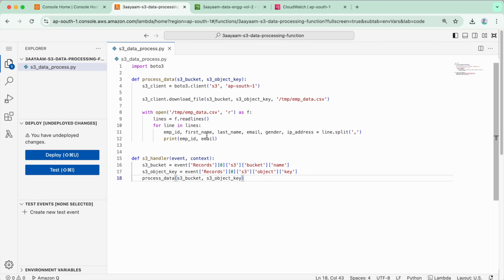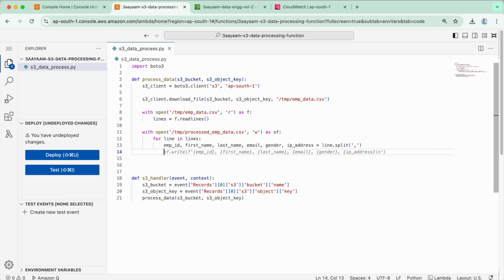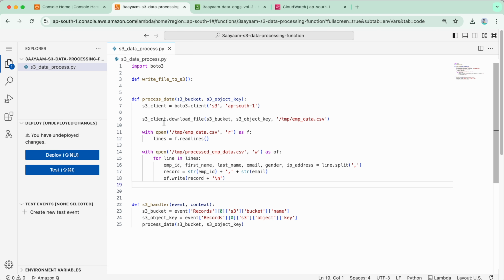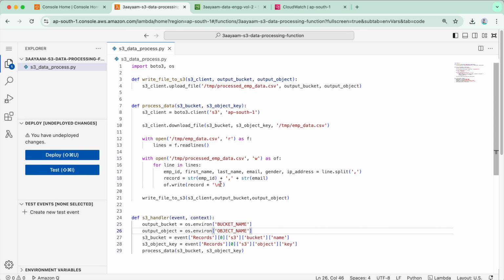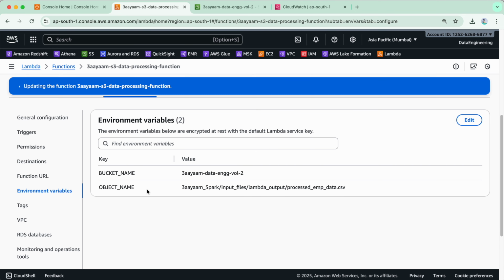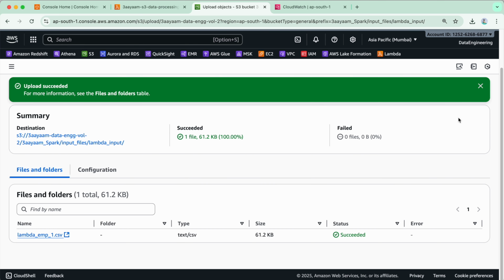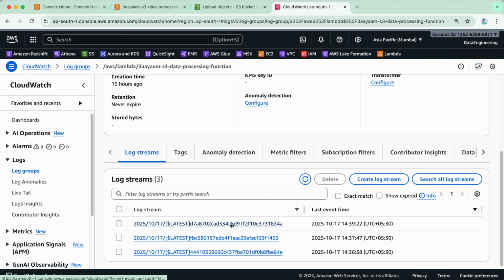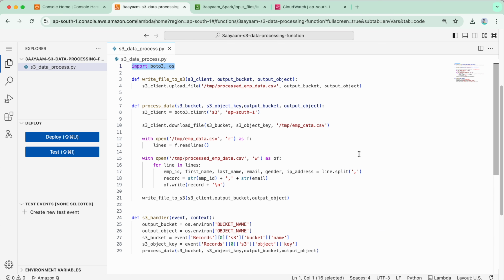7. AWS Lambda Batch - HANDS-ON : S3 Trigger TO Read File TO Process TO Write to S3 Folder